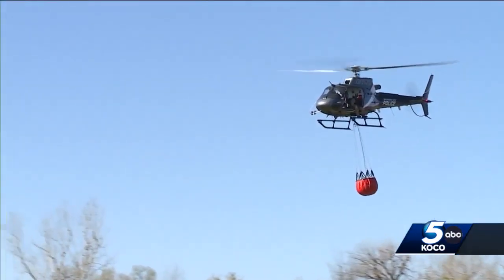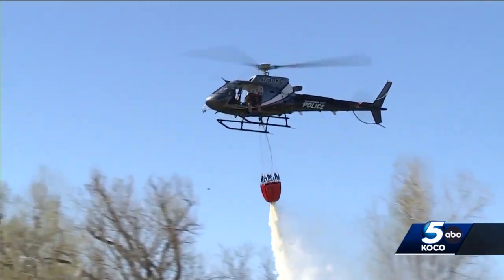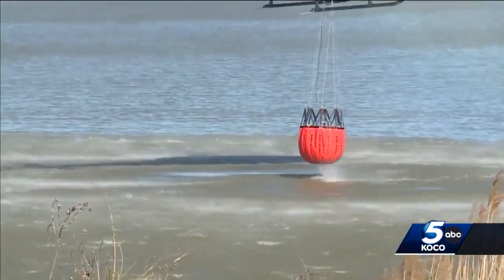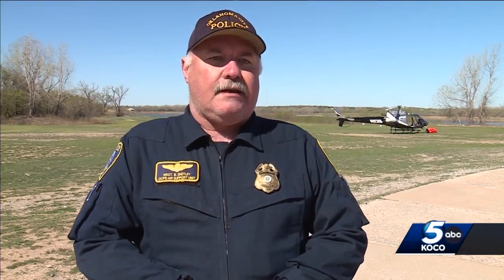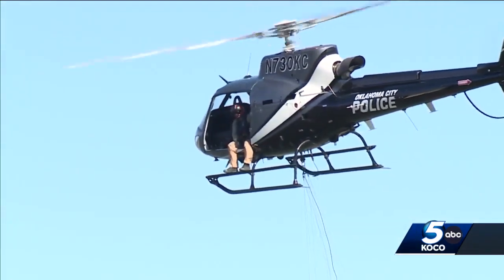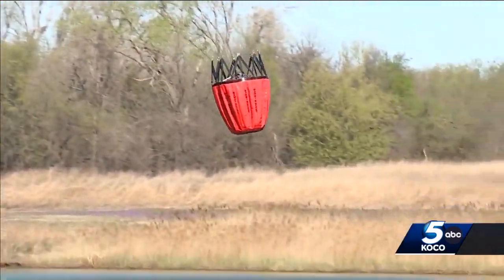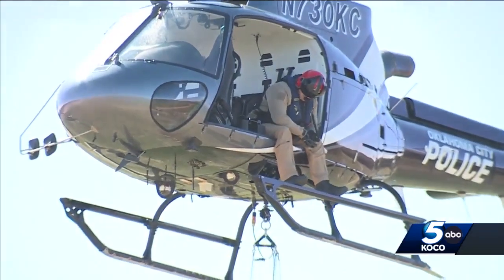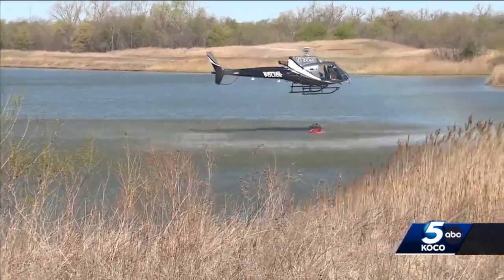Oklahoma agencies use new equipment to battle wildfires in the state